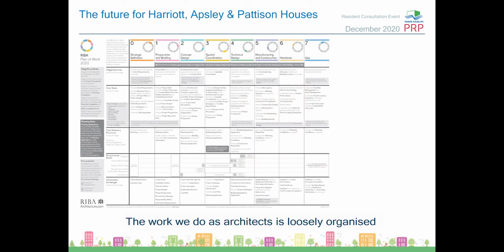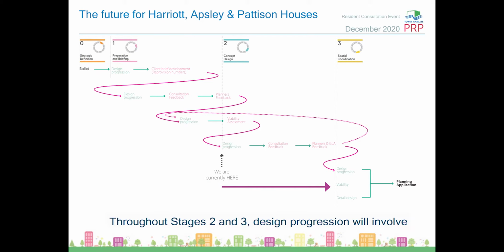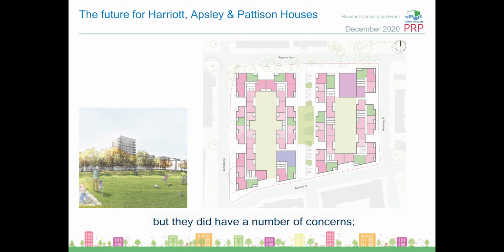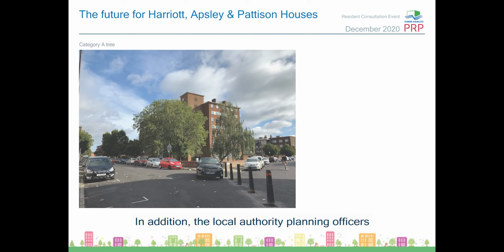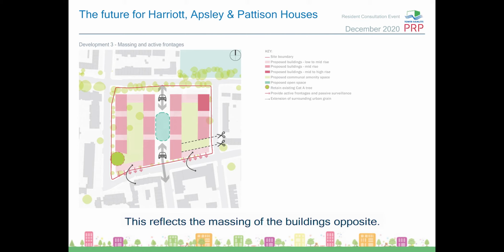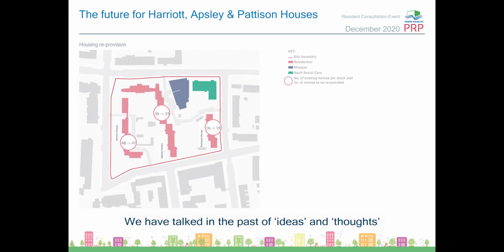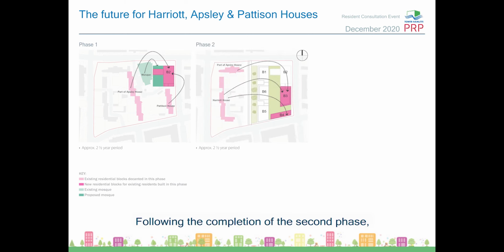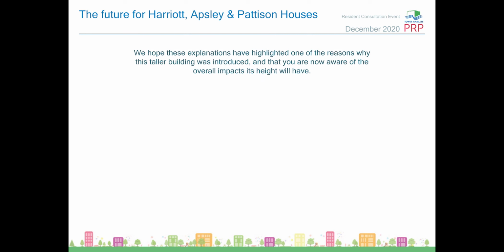HAP December Consultation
Consultation presentation which took place in December 2020 for the residents of Harriott, Apsley and Pattison Houses - Tower Hamlets.